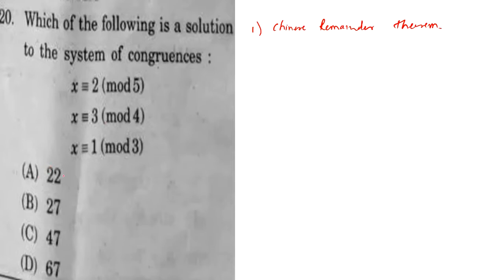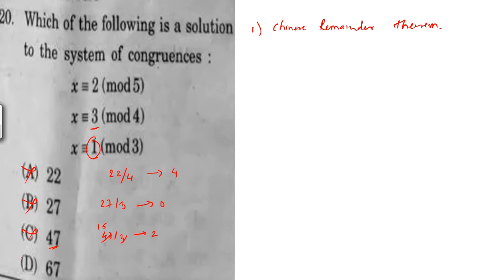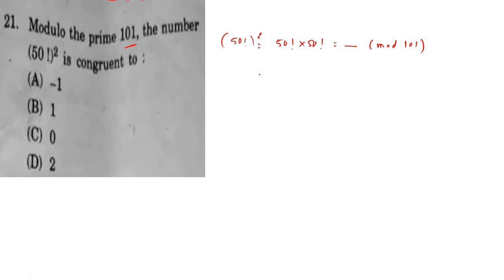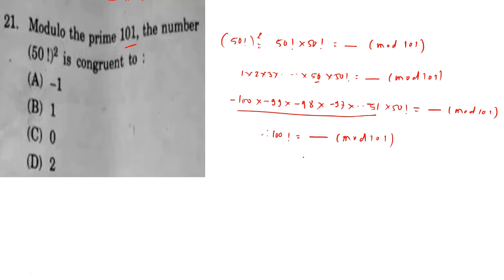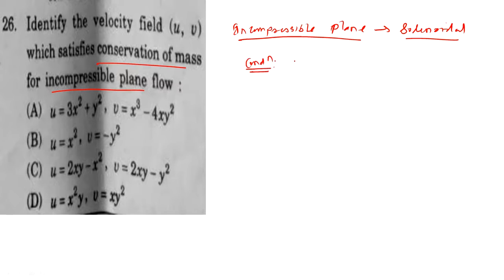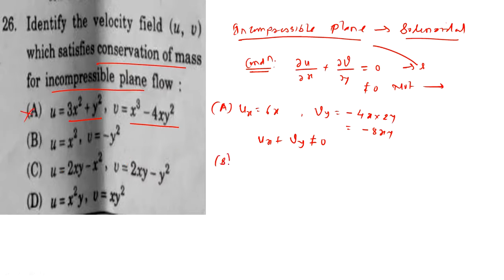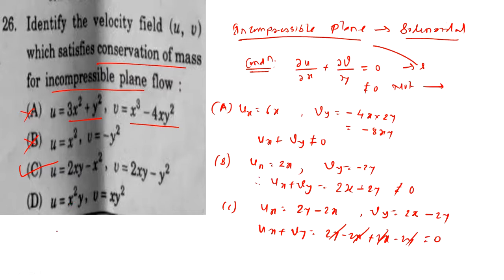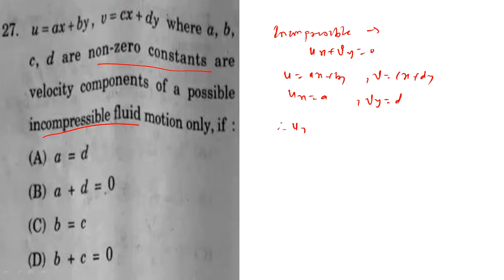MH SET 26 September 2021 Mathematical Science (Mechanics and Number Theory)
In this Video Some questions from Mechanics and Number theory were solved from SET 2021 ,  also given detailed explanation of Each question.
Set2021#,Set 2021# solutio#mathematical science solution#set paper#set paper solution#set 26 september 2021 solution#set paper II solution#Set mathematics#somnath pawar#maths fpr all#maths#short tricks#detailed explanation#maths solution#maths question paper solution#